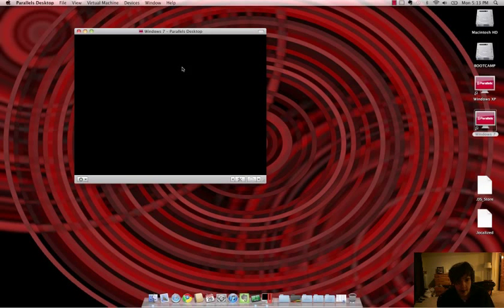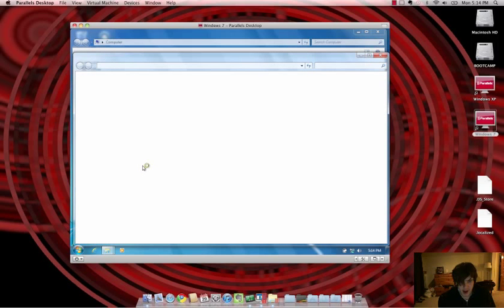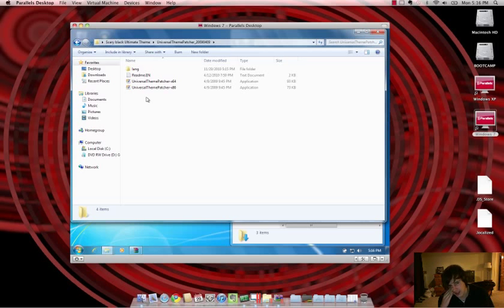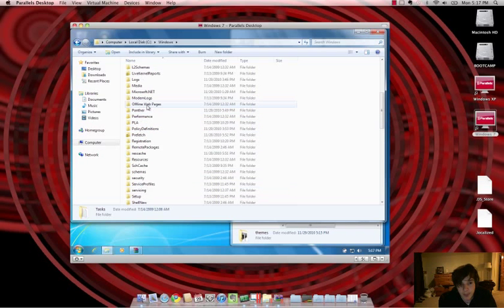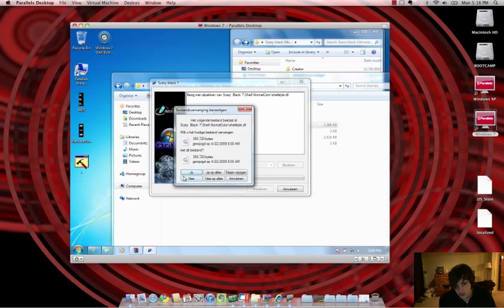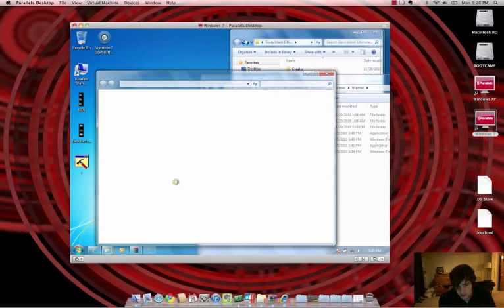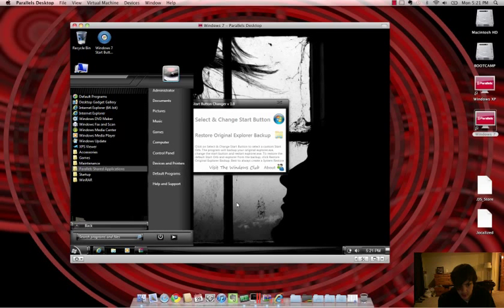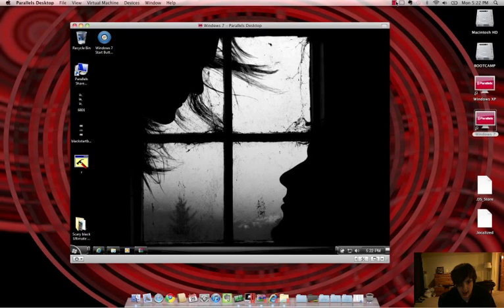How to Install Complex Themes on Windows 7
How to Install Complex Themes on Windows 7, Will include links soon.